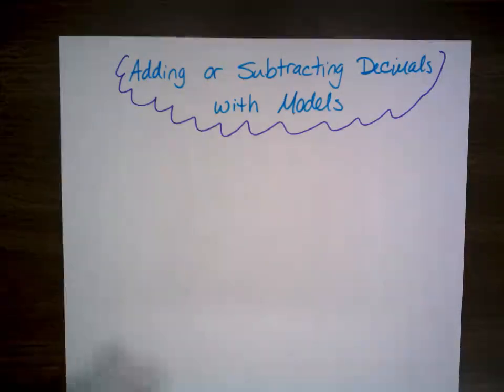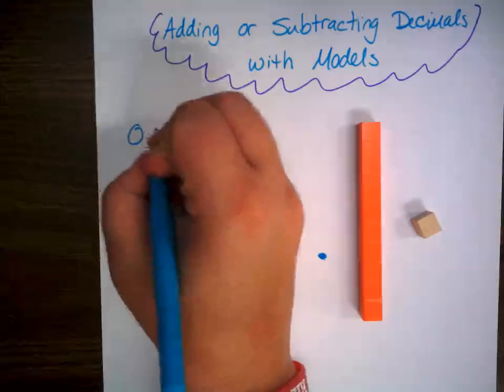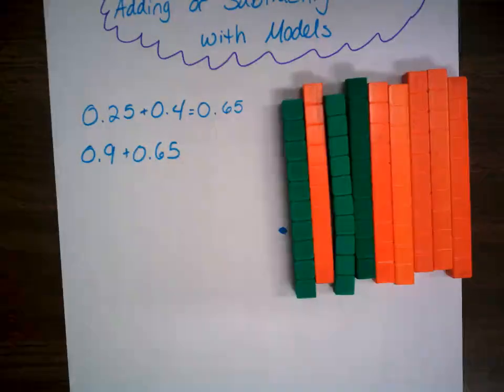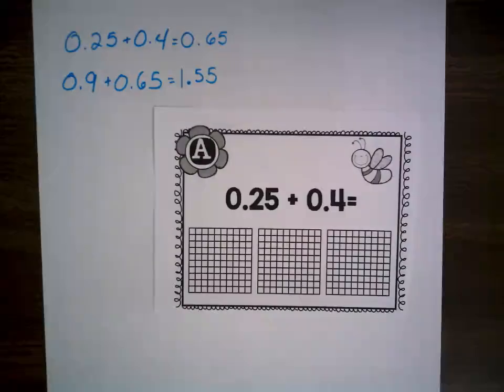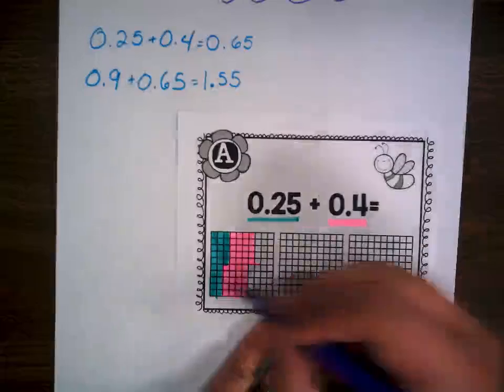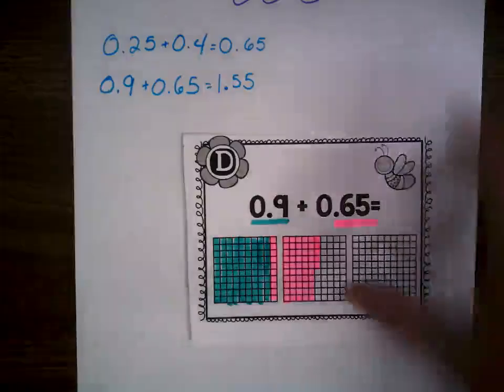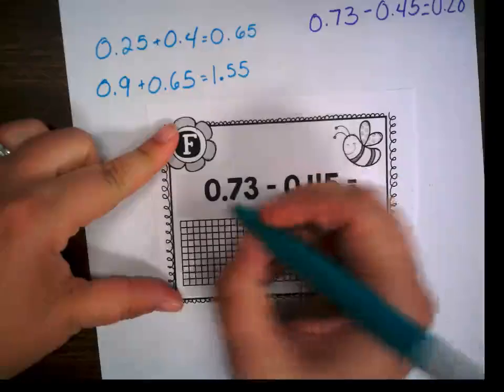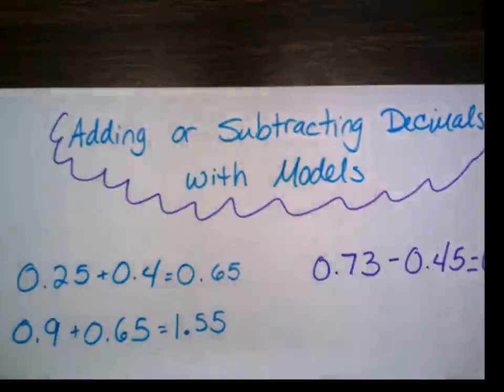Adding or Subtracting Decimals with Models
Tips for Adding or Subtracting Decimals with Models